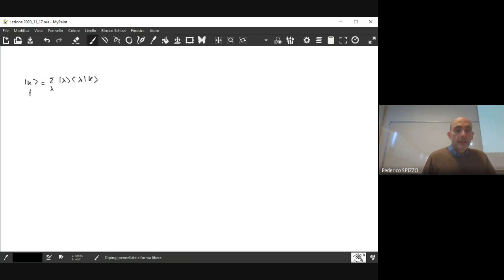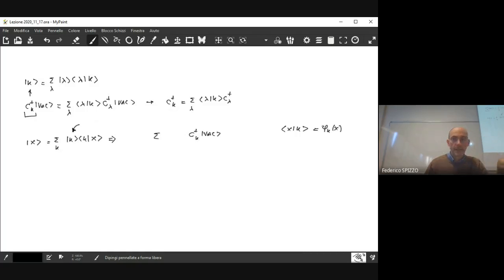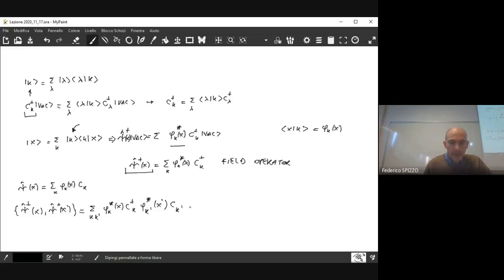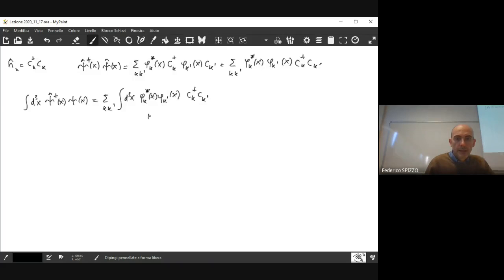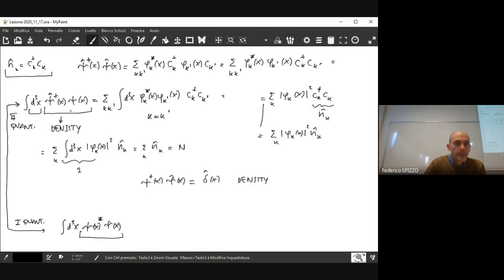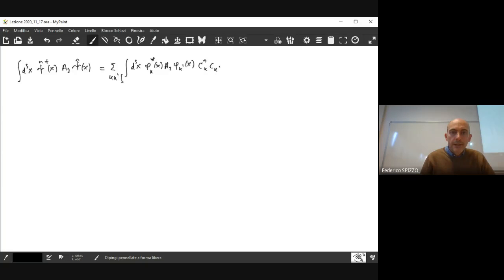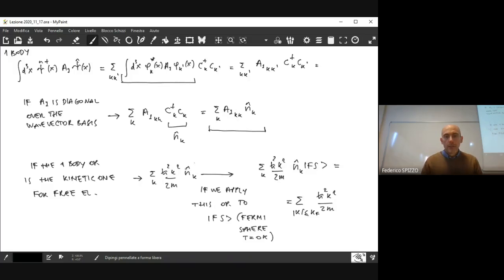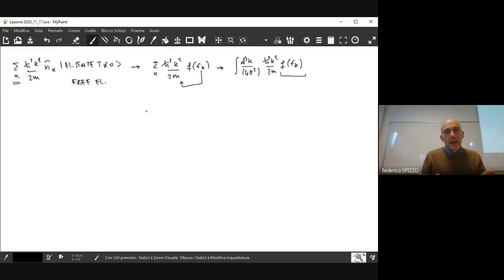Solid state physics (17-11-20) II parte